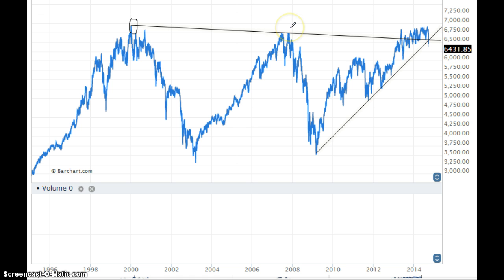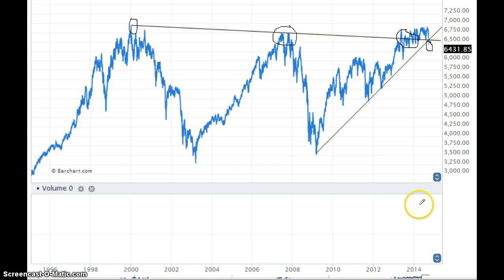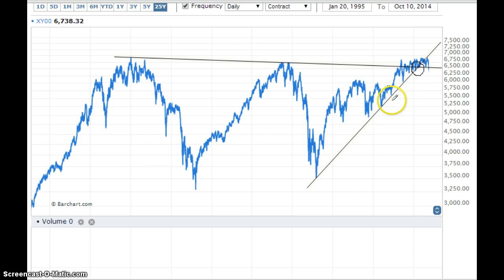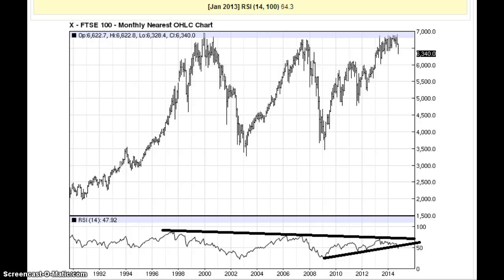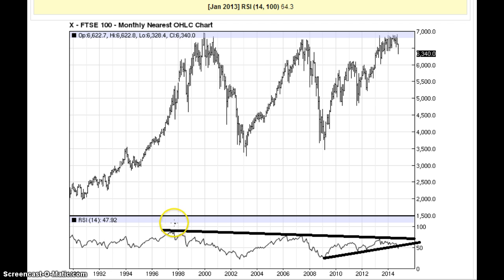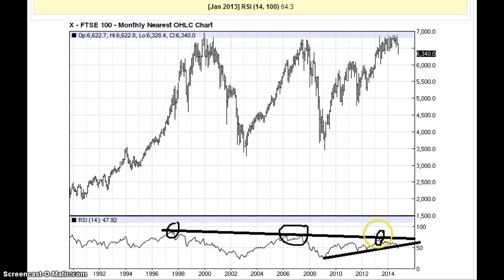FTSE100 chart breakdown- October 2014- The long term chart every FTSE investor should look at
FTSE100 breaks two major support lines.
3 different graphs:
-1st one: arithmetic graph for the last 20 years. 1 support line coming from the lows of 2009 makes a clear break down-this hadn't happened till now.The other support line was a previous resistance from the highs of 1999
-second graph, logarithmic, shows the same breakdown
- third graph: showing decline of RSI and how support in RSI has been recently broken